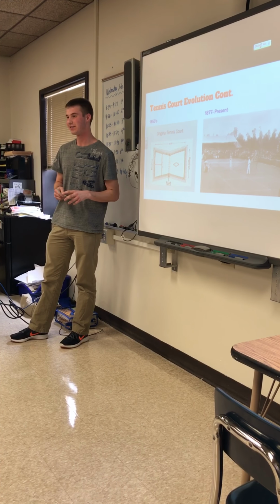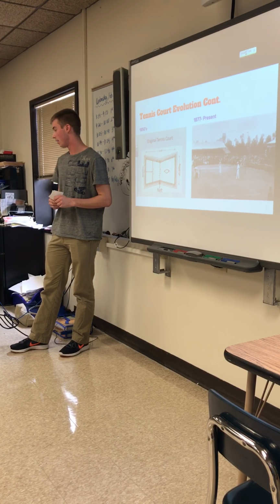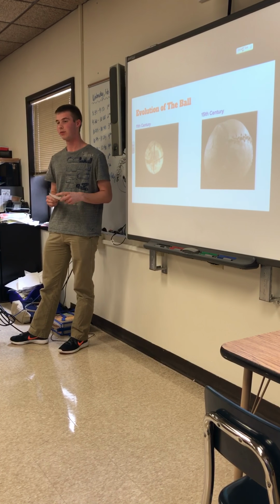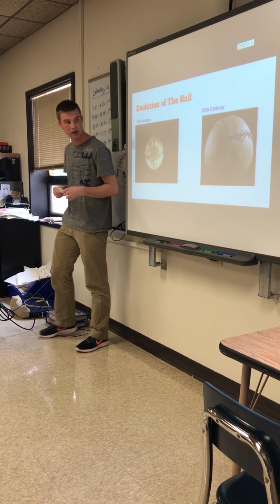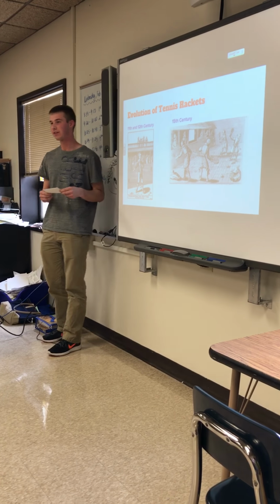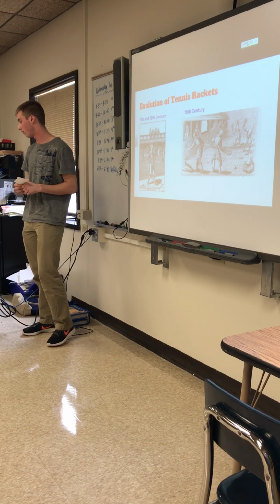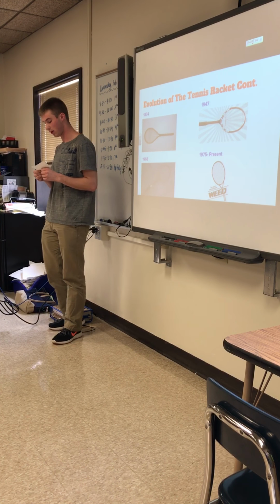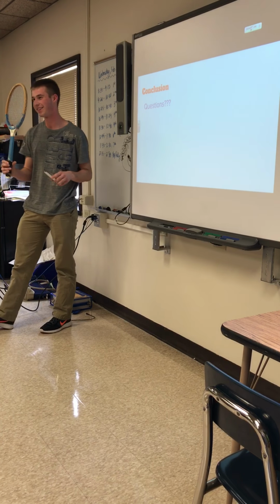Informative Speech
Parker Polaschek